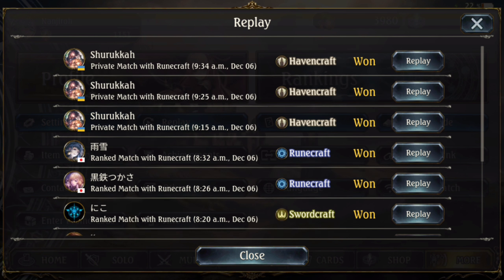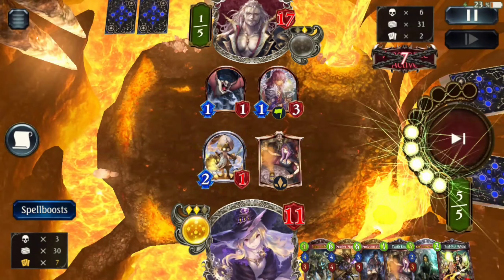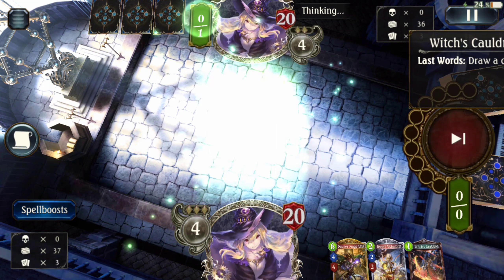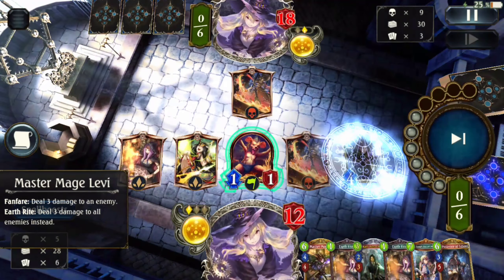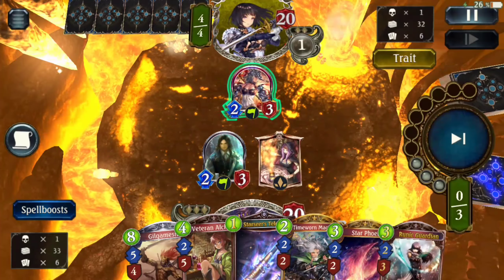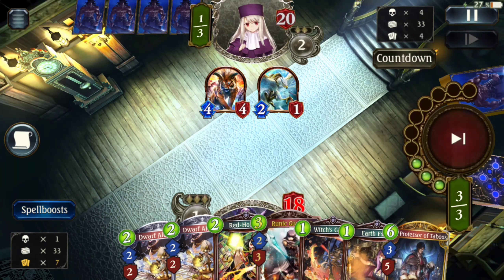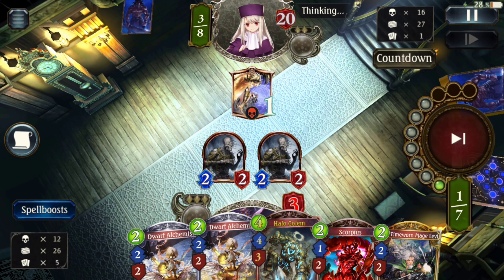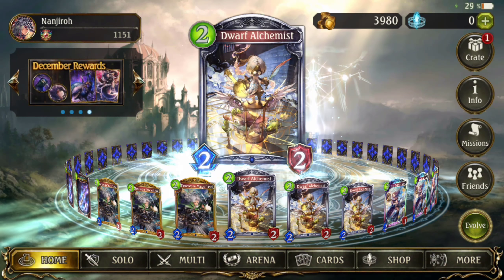Grinder Mid Rune Concept Games Starforged Legends [shadowverse]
These games were pretty funny and i was glad i could show such a long winstreak with it(12 games at the end) and the deck has just been really successful.

But def if you haven't taken them out yet, cut loki its a noob trap. It's not mentioned on the card but you have to pay the costs twice to resolve the effect meaning you have to have 2 sigils which is sometimes a lot harder to achieve late game.